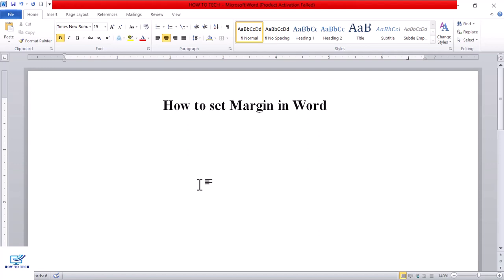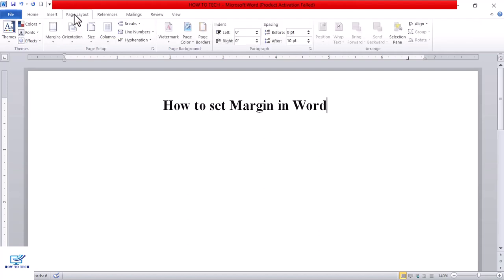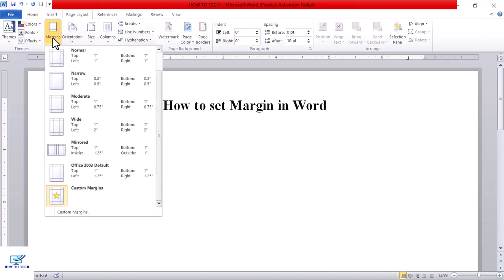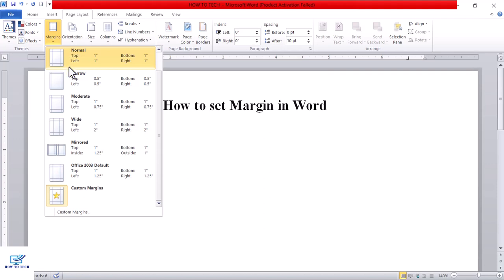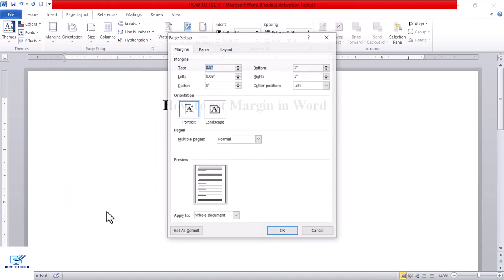How to set Margins in Word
Welcome to my YouTube tutorial on "How to set margins in MS Word." In this comprehensive step-by-step guide, I will walk you through the process of adjusting margins in Microsoft Word, enabling you to create professionally formatted documents. With my expert tips and tricks, you'll learn everything from setting custom margins to understanding the importance of aligning your content correctly. Whether you're a student or a professional, mastering these margin settings will enhance the overall appearance of your work. Gain valuable knowledge and optimize your document layouts by watching this insightful video today!